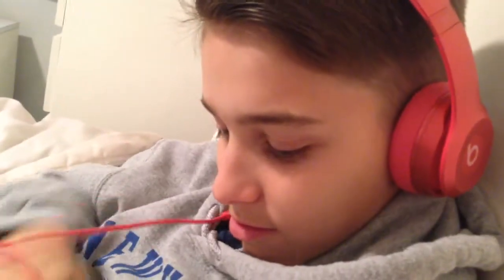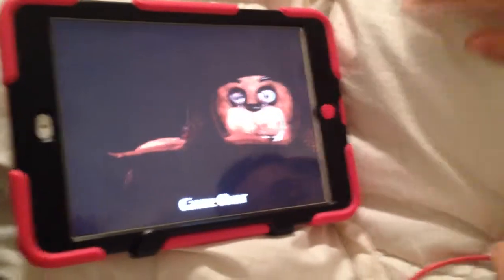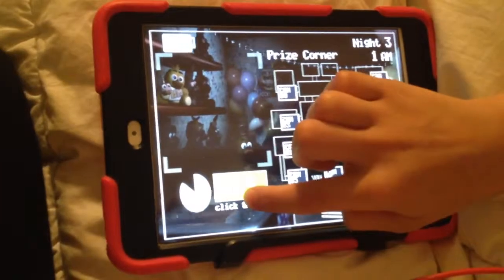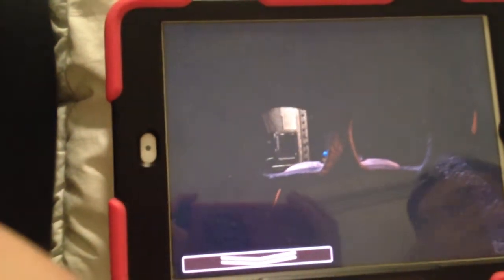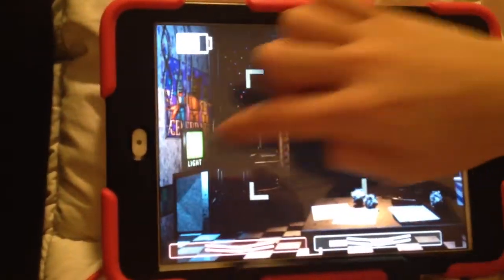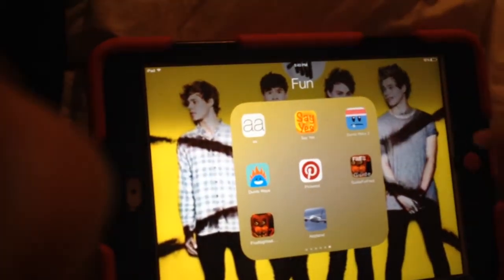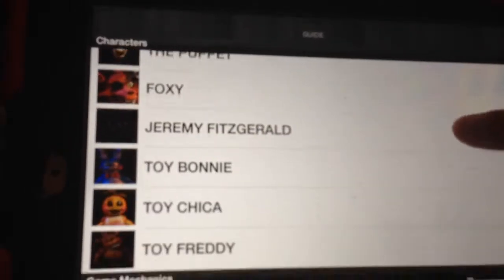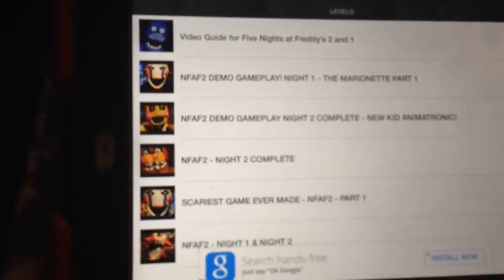Five Nights at Freddy's 2 !!!